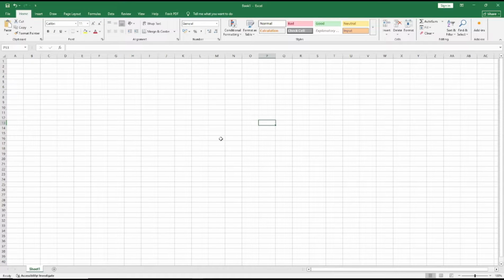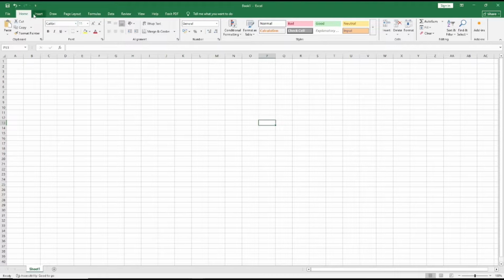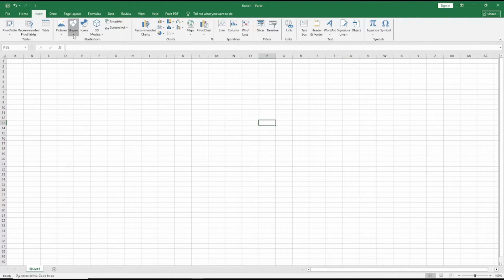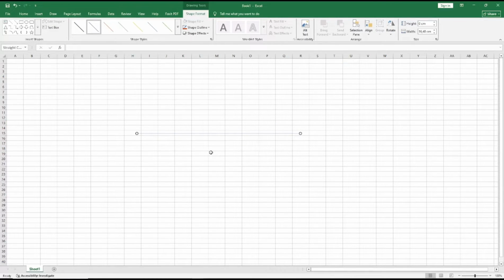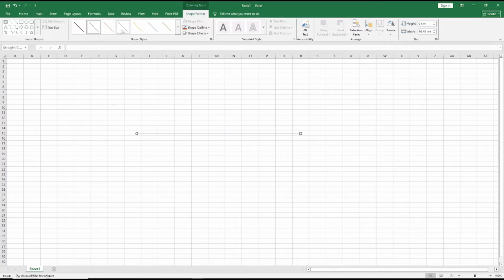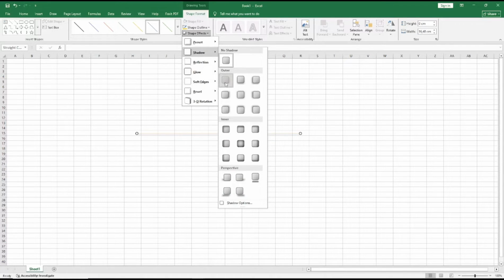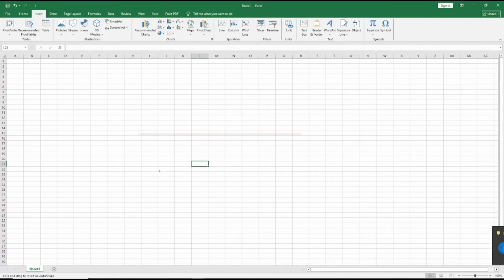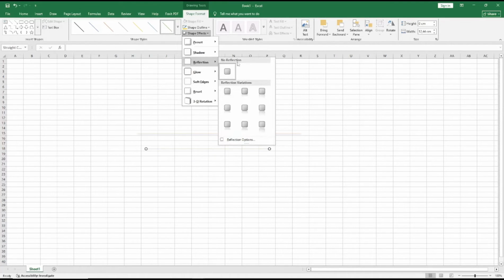Microsoft Excel How To Add Lines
Learn Microsoft Excel basic tutorial for beginner how to add lines with shape tool